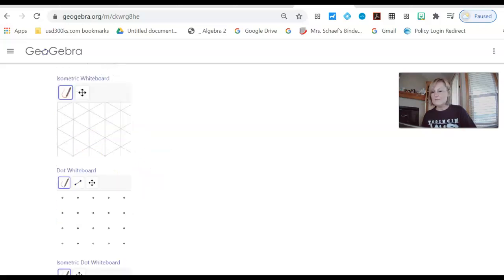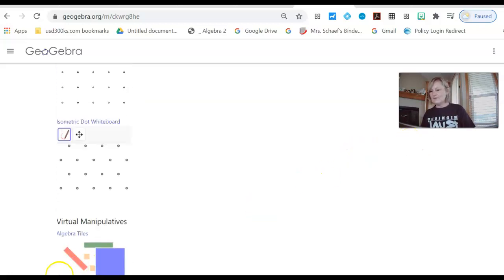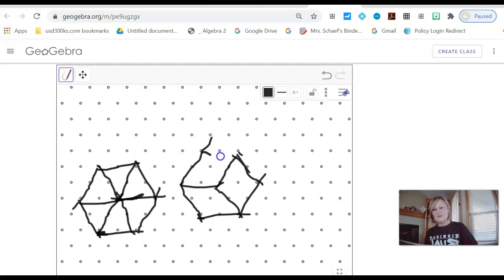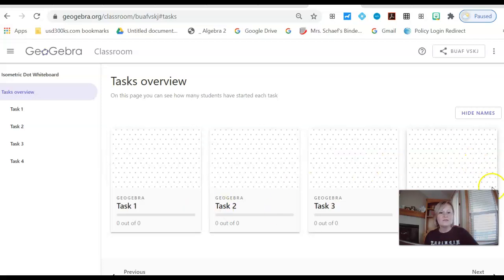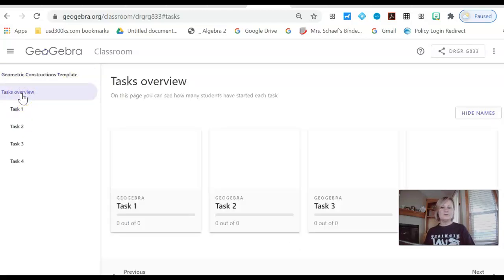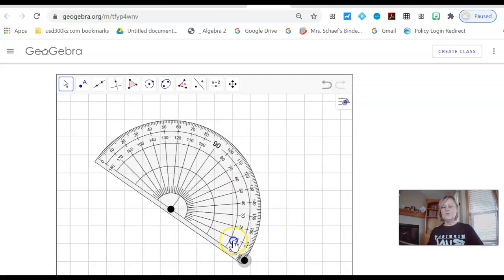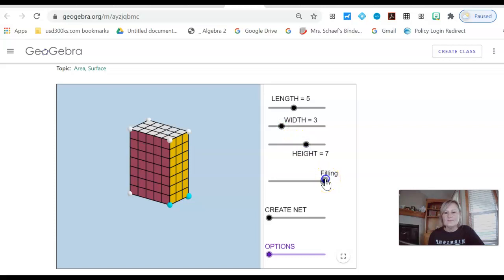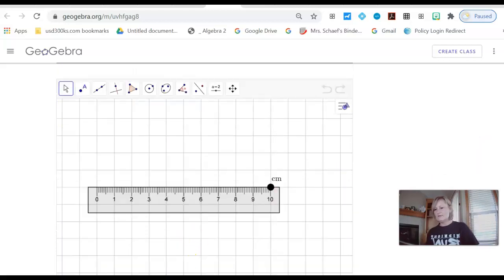G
Geogebra for High School